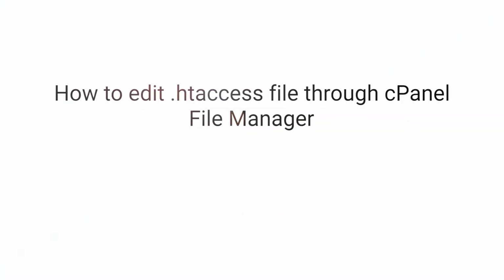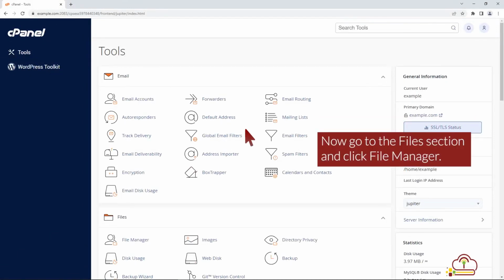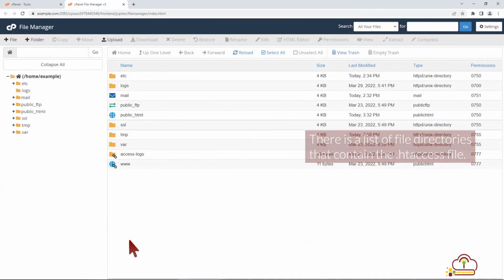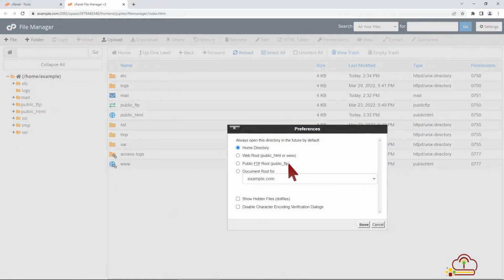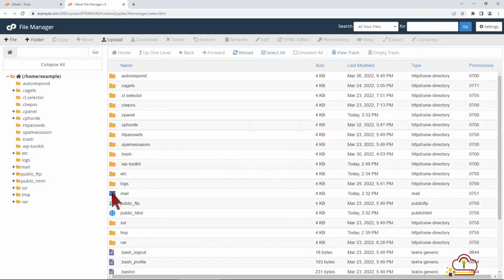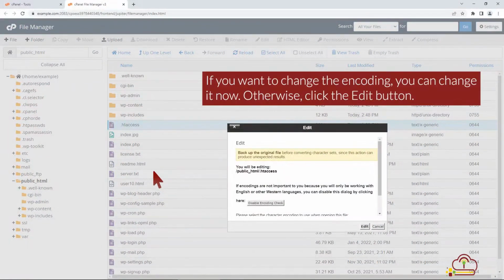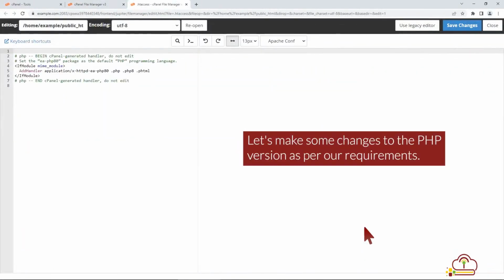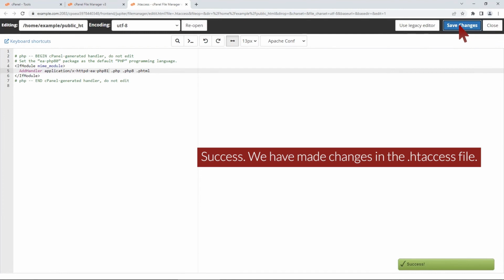How to edit htHypertext access file through cPanel File manager with INTERPROWEBHOST